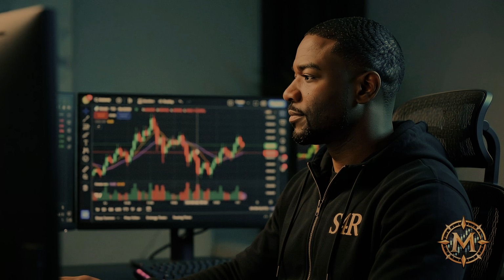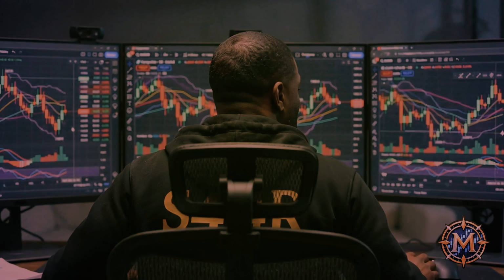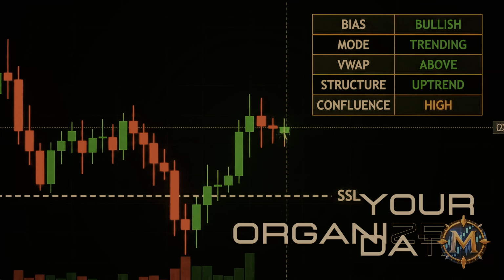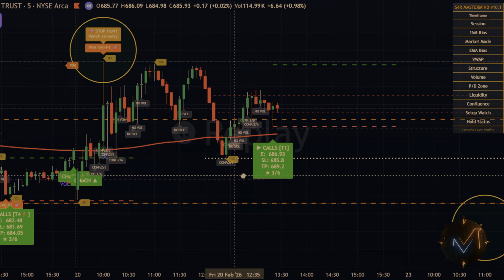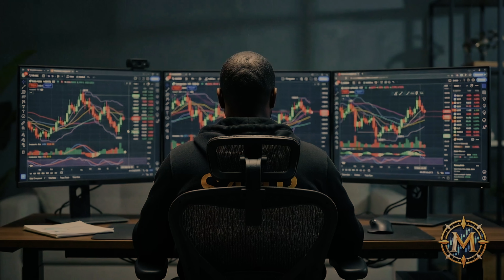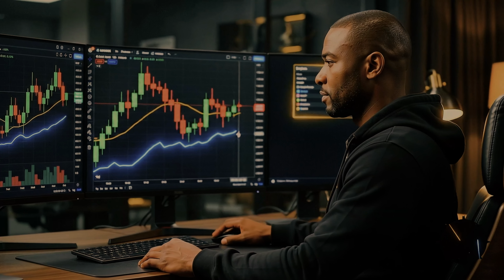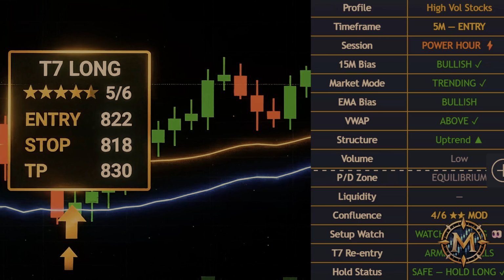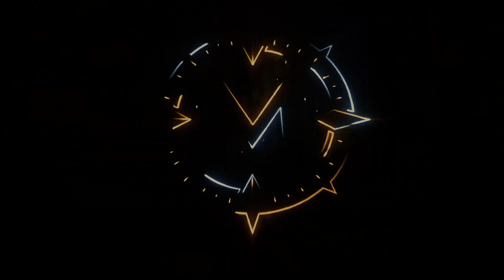1 Trading Tool To Replace Them All | The S4R Mastermind Indicator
📈 **Stocks4Rell | Sacrifice4Riches — Stock Market Education, Price Action & Trading Psychology**

Welcome to **Stocks4Rell**, the official YouTube channel of **Sacrifice4Riches**. Learn price action, technical analysis, options trading, swing trading, day trading, trading psychology, and risk management through real market analysis, live trade breakdowns, educational videos, and actionable trading strategies designed to help you become a more disciplined and consistent trader.

🔱 **JOIN THE SACRIFICE4RICHES COMMUNITY**

📈 **TRADING TOOLS & RESOURCES**

📖 Sacrifice4Riches Trading Journal

📱 **FOLLOW STOCKS4RELL**

This channel is for educational and entertainment purposes only and does not provide financial or investment advice. Trading stocks, options, and other financial instruments involves substantial risk, and past performance does not guarantee future results. Always conduct your own research and consult a qualified financial professional before making investment decisions.